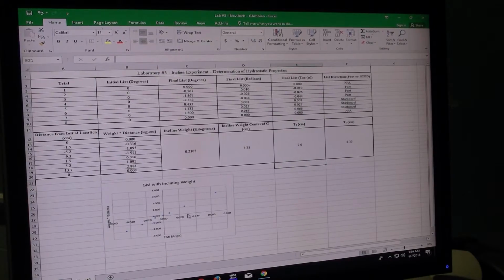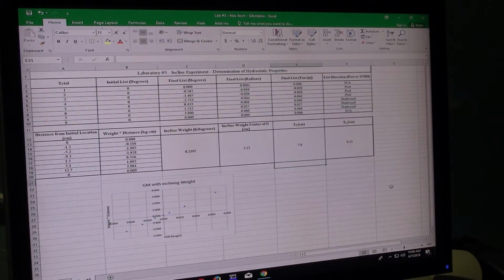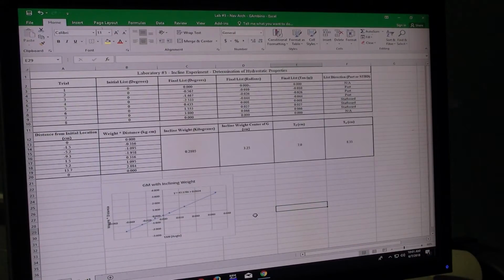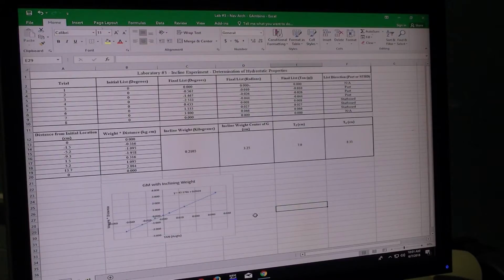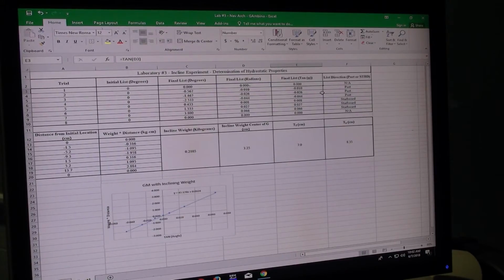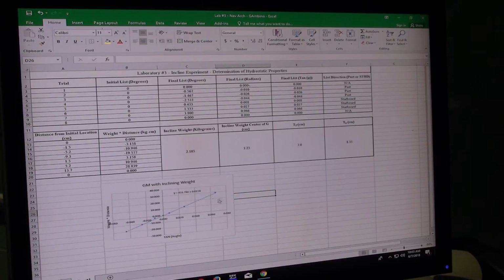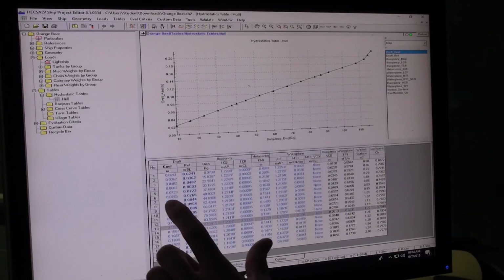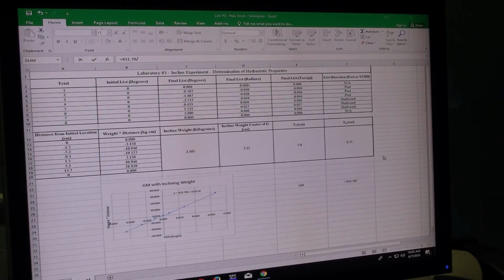Naval Architecture Lab 3 Vid 7